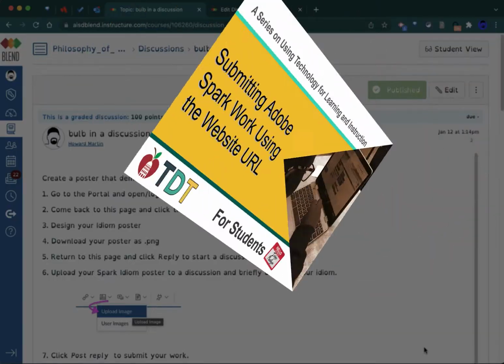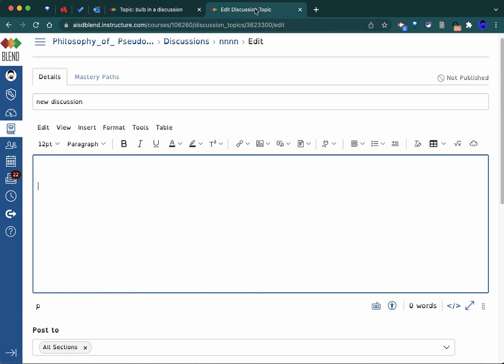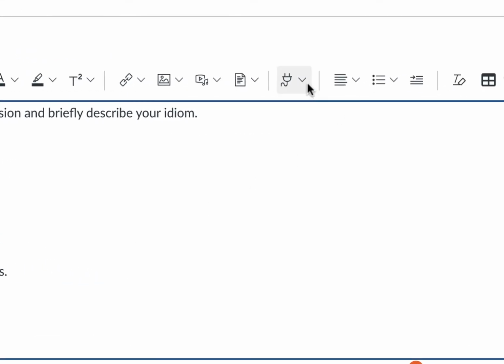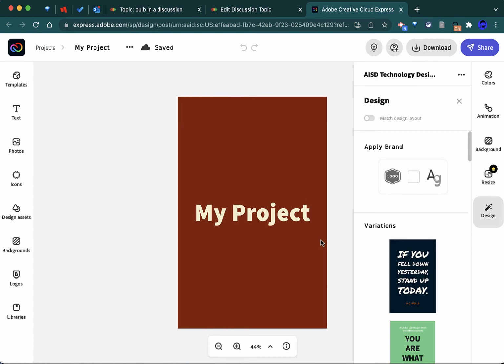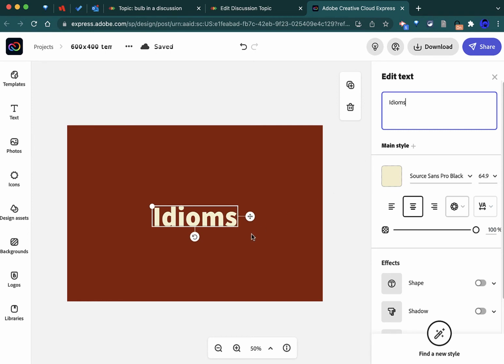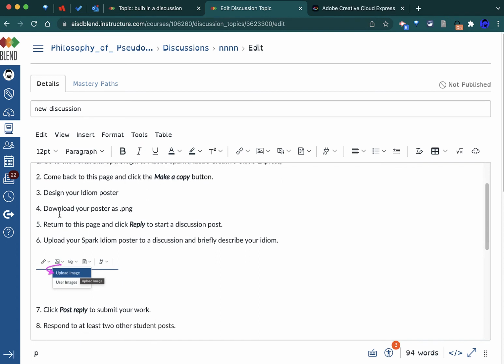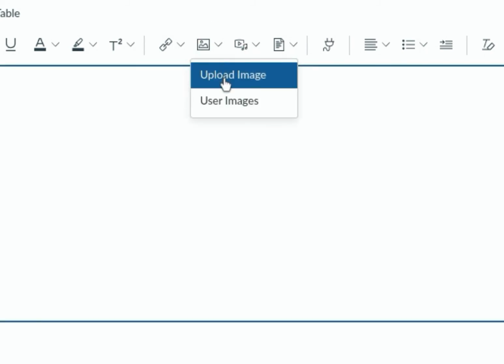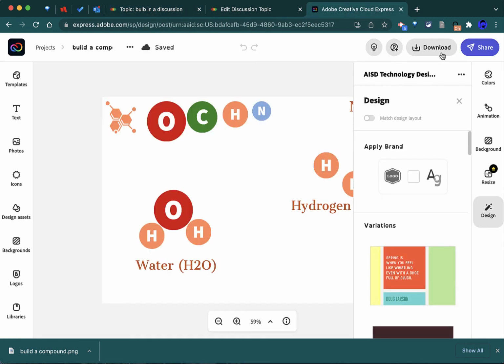Using Adobe Spark in a Canvas Discussion Post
Previous videos showed how to have students submit Adobe Spark work using the Website URL.  This video shares one reason to use the Adobe Spark Download option.  Having students upload their Spark products into a BLEND/ Canvas discussion posts would allow other students to view their work in the discussion, without having to click links to the images.

Also a part of this video is a demonstration of a teacher creating an Adobe Spark project template from within the Canvas LTI for Adobe Creative Cloud Express.

*Adobe Spark and Adobe Creative Cloud Express are being used interchangeably as they are the same product. Creative Cloud Express is the new name.

Teachers should reach out to the Technology Design Specialist assigned to their campus for support for Blended and Personalized Learning and integration strategies that are student-centered.